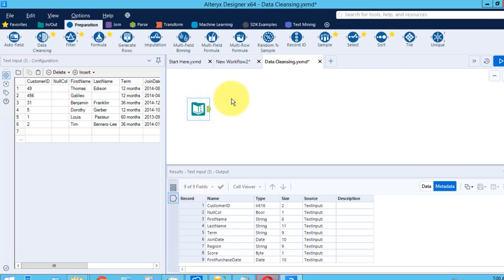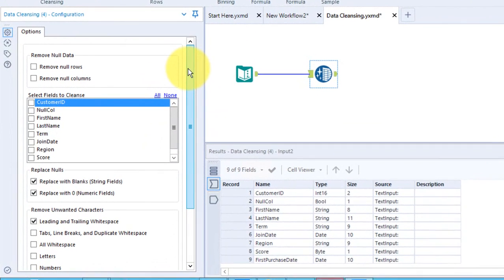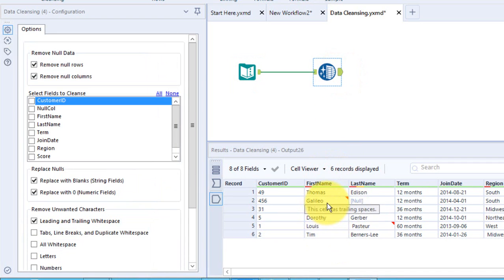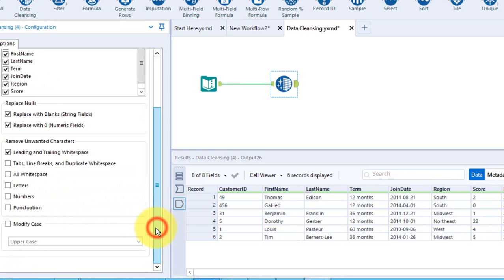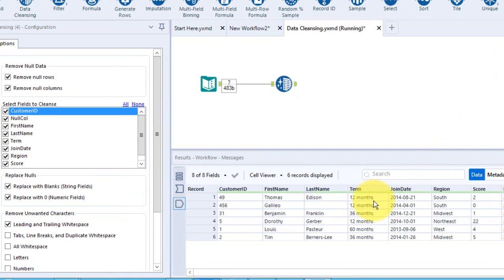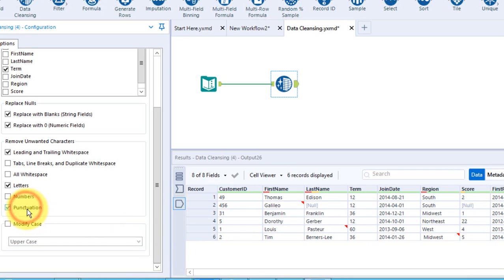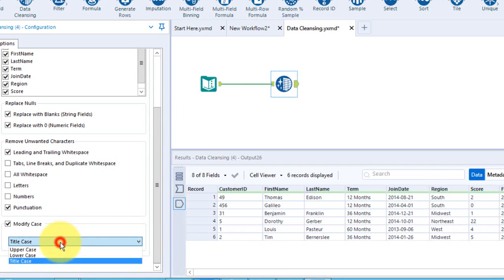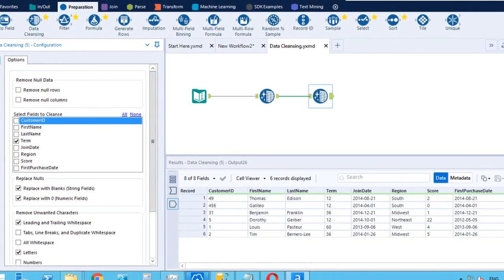Data Cleansing Tool in Alteryx Designer (1-6) TAIK18 Power BI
Data Cleansing Tool in Alteryx Designer , explained in this video